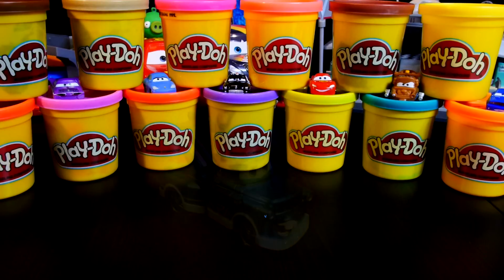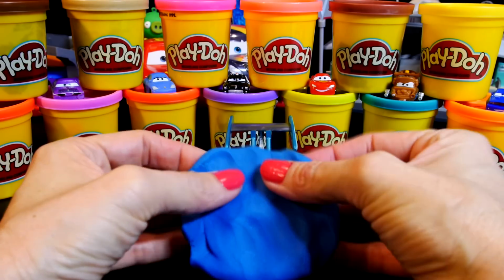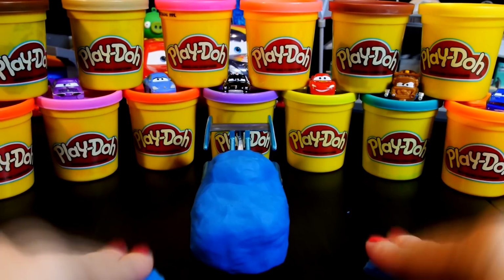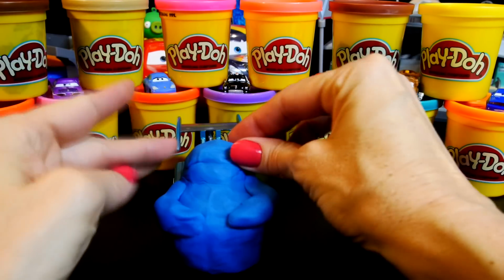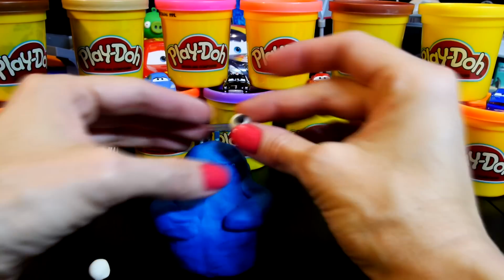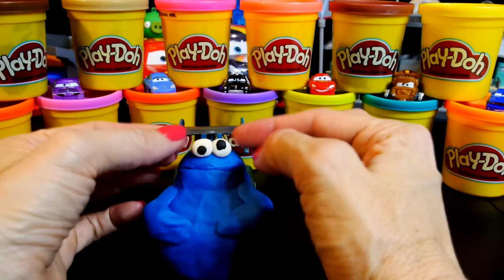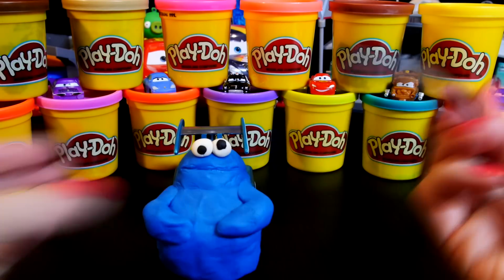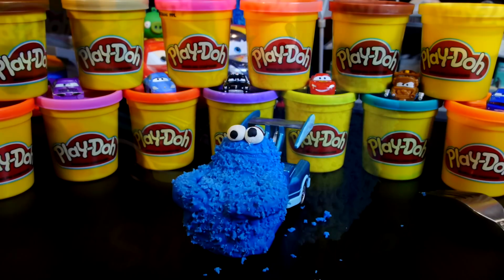Play-Doh Cookie Monster Disney Pixars Cars 2 Movie Tokyo Mater Toy - Play Doh Creations Tutorial!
Disney Cars Toy Club brings 2 you Cars 2 Tow Mater as Play Doh Sesame Street's Cookie Monster. Cookie Monster is a popular character on Sesame Street. "C is for Cookie" is just one of the things you will hear on Sesame Street Full Episodes. Mater's best friend is Disney Pixar Cars 2 Lightning Mcqueen, or Flash Mcqueen --  a character in the 2006 animated Pixar film Cars and its sequel, Cars 2, as well as the spin-off series Mater's Tall Tales. He is voiced by Owen Wilson. His sidekick and best friend, DisneyCars and Cars 2 Mater, was featured in Cars Toons: Mater's Tall Tales and in other media related to Cars in the Movie Cars Film produced by Pixar Animation Studios John Lasseter as a director.

Tow Mater and his best friend Lightning McQueen live in Radiator Springs with the rest of the Cars crew. Mater uses catchphrases such as "Dag gum!" and "Git-R-Done!" He's also called Mate, Cricchetto, Bill, Burák, Takel, Złomek, Мэтр, Bärgarn, Bucsă, Hook, メーター, Martin and "Carl Attrezzi" or "Carl Attrezzi Cricchetto." Mater and Lightning McQueen are best friends.

In other countries Lightning McQueen is called: "Bliksem Mcqueen" "Saetta mcqueen" "Lynet McQueen" "Rayo McQueen" "Flash Mcqueen" "Blixten McQueen" "Faísca McQueen" "Blesk McQueen" "Молния МакКуин" "Relâmpago Mcqueen" "Zygzaka McQueen" "Şimsek mcqueen" ライトニング・マックィーン.

Cars 2 is a computer-animated film produced by Pixar Animation Studios and released by Walt Disney Pictures. Racer Lightning McQueen and tow truck Mater head to Japan and Europe to compete in the World Grand Prix. The film is directed by John Lasseter.

In other Countries Cars 2 is called: Arabalar, Autogrotesky, Аутомобили Cars2 "Arabalar 2" "Auta 2" "Auti 2" "Automobili 2" "Autod 2" "Autot 2" "Bilar 2" "Bilar 2" "Cars 2" "Carros 2" "Les Bagnoles 2" "Mankanebi 2" "Masini 2" "Ratai 2" "Тачки 2" "Tachky 2" "Verdák 2" "カーズ 2" "Les Bagnoles animées" "Cars Motori Ruggenti" e "Cars Quatre roues" "bujdy na resorach" "汽車總動員2" "Złomka bujdy na resorach"

Links to more of our play doh videos:
To watch us use the Play Doh Sweets Cafe Magic Swirl Ice Cream Shoppe to make cool stuff like play-doh Ice Cream Parfaits, Ice Cream Sundaes, and Ice Cream Cones click here!

The Meal Makin' Kitchen comes with 20 pieces for a pretend feast of Play-Doh fun and 10 recipe cards. Mold, slice, and serve your own cooking creations! You can fill molds for foods like ham, steak, chicken, french fries, and vegetables!

Play Doh Christmas Tutorials and DIY's:
Lightning McQueen as Santa Claus along with Disney Cars Microdrifters Santa Claus hats. A Play-Doh DIY! Learn how to turn your Cars and Cars 2, Hot Wheels, Matchbox, Microdrifters and other vehicles into Santa using Playdoh!

Lightning McQueen and Mater go out to find a Christmas tree to take back to Radiator Springs. Watch this snowy scene and follow along as the best friends select and take home a Christmas tree!

We love our Play-Doh Doctor Drill N Fill:
Play Doh Cookie Monster Doctor Drill N Fill Playset! Do It Yourself (DIY) Play Dough Dentist Drill and Fill. We turned Play doh's Doctor Drill n Fill into Sesame Street's Cookie Monster.

Cookie Monster Gets Teeth by Play Doh Doctor Drill N Fill Playset Sesame Street Elmo Dentist! Elmo the Dentist gives Sesame Street's Cooke Monster teeth! We turned our Playdoh Dr. Drill n fill into Cookie Monster.

The Play doh Candy Cyclone is really fun! Watch our video and learn to make Play-Doh Gumballs. Cars MicroDrifters and Lightning Mcqueen join in on the fun! We make candy, candies, lollipops and gumballs using colorful playdough!